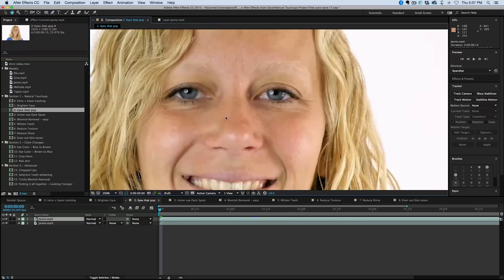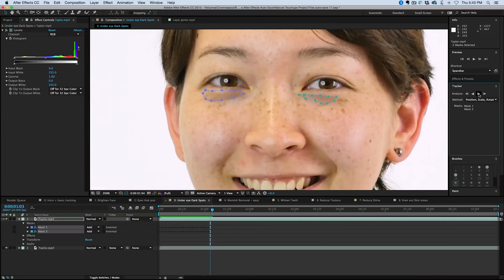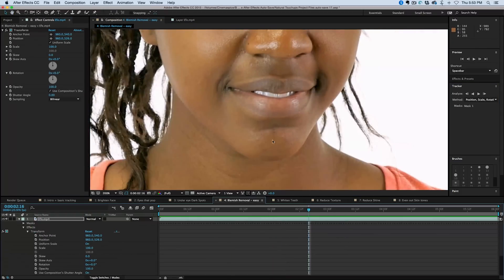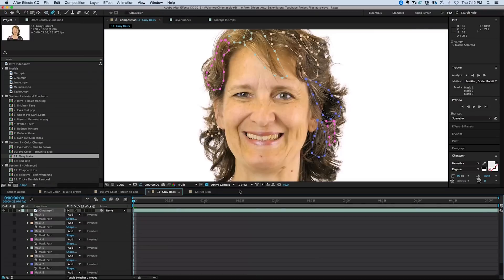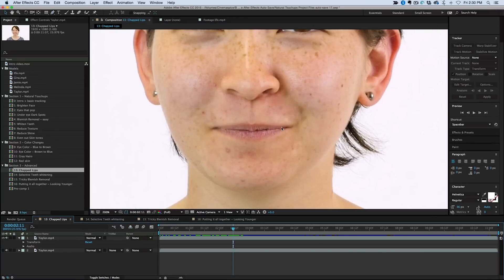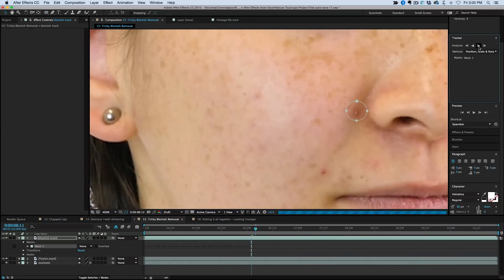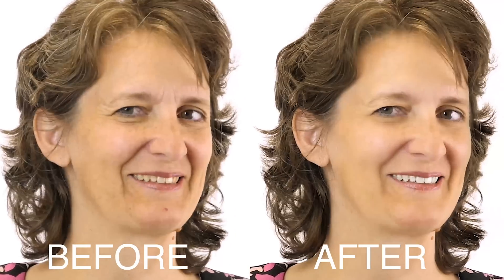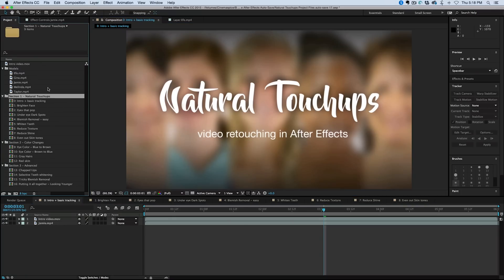Natural Touchups Advanced Video Course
New advanced video training in After Effects, available NOW!!!

You know for years and years we’ve been able to touchup skin, blemishes or even eye color on our photos in Photoshop?  Well, did you know its totally possible to do this same thing on Video.  Basically we are “photoshoping” our videos, but you know, with after effects instead of photoshop.  There are lots of great retouching tips incorporated into this, In fact as I was putting it together, I discovered new techniques to make retouching easier and more efficient, And naturally, i’ve shared them all with you in this course. For awesome tools and plugins for After Effects, go